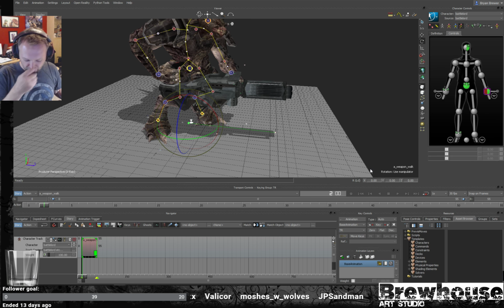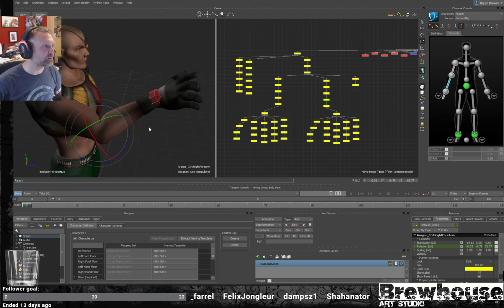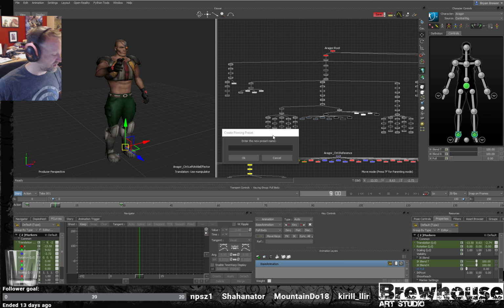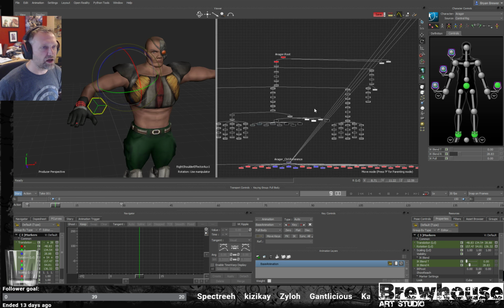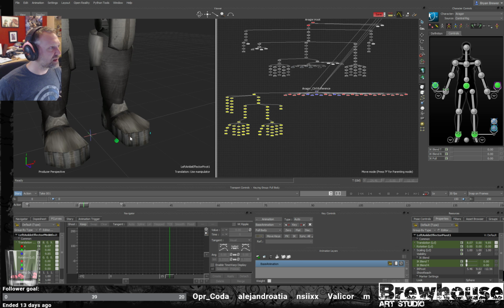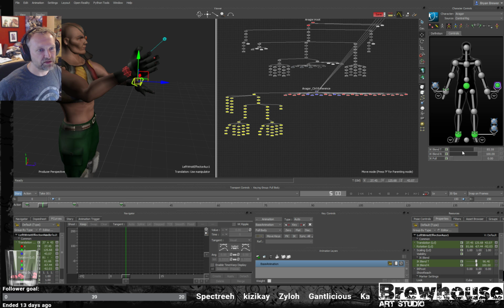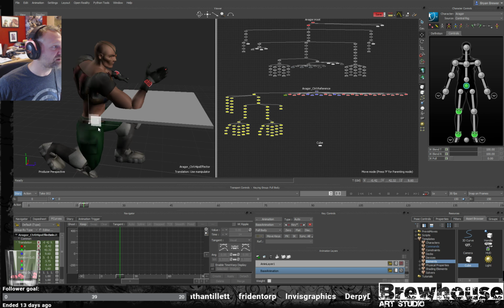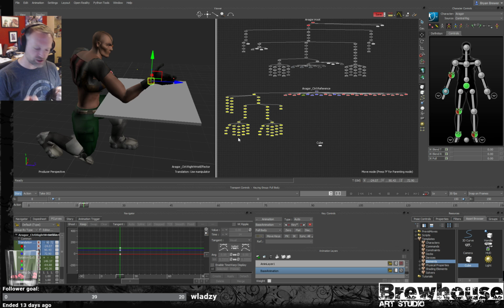Motionbuilder Tutorial: Aux Effector and Aux Pivots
Tonight i will talk about the basics of Aux Effector and Aux Pivots and the control rig in general.